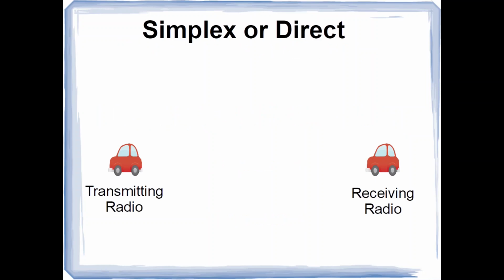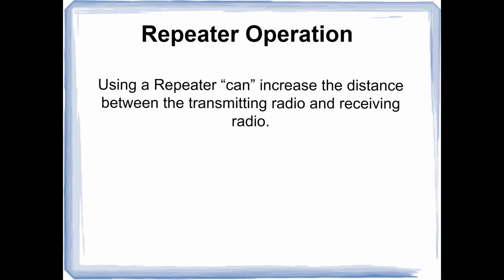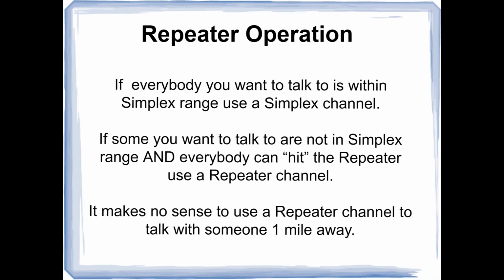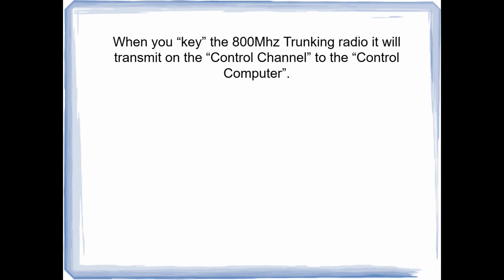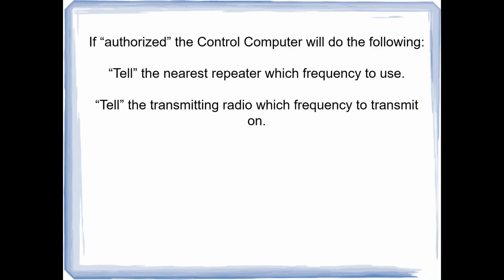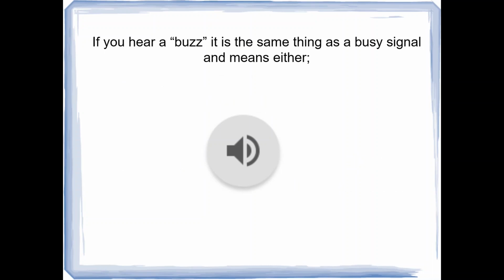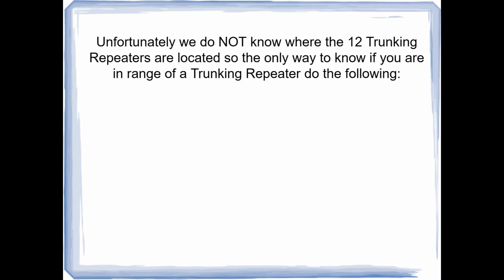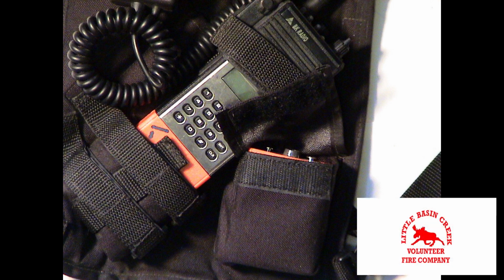Radio Theory*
There are three types of radio channels in our county. This video gives you an overview of our Simplex, Repeater, and Trunking channels.

*** Quiz available for 1 hour of training credit. The link is below. ***

The Quiz is ONLY for members of the Little Basin Creek Volunteer Fire Company. A verification code is necessary to access this quiz.

Timestamps
00:00 Intro
00:14 Simplex Channels
00:50 Repeater Channels
01:34 Increased Distance
02:20 Trunking Channels
03:16 Control Computer Authorizes You
04:10 OK to talk “beep”
04:45 Buzzy Signal

The Little Basin Creek Volunteer Fire Company is located just south of Butte, Montana with the Contenatial Divide in our 47 Sq/Mile response area, which is 97% wildland and 3% rural homes and ranches.

This channel is mainly for the members of the Little Basin Creek Volunteer Fire Company for training and information purposes, however, others may find its contents of interest.